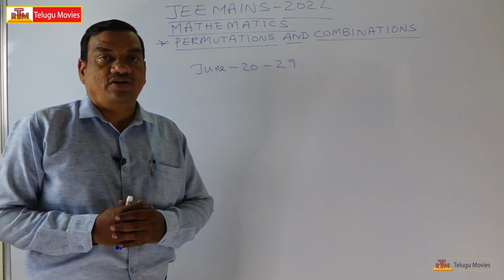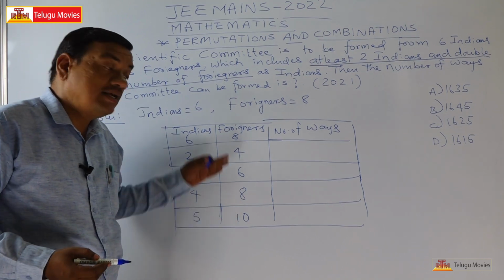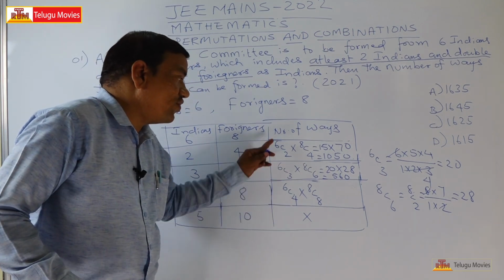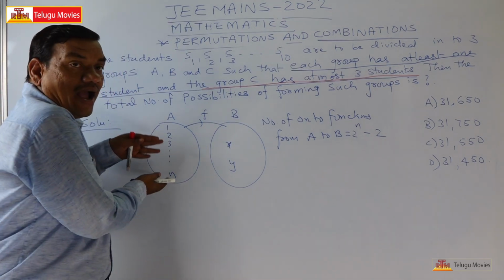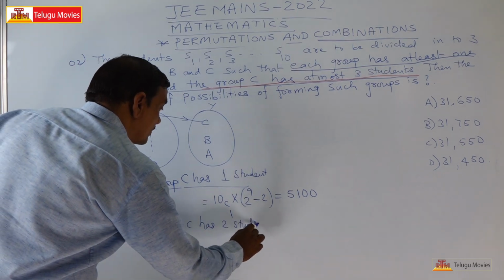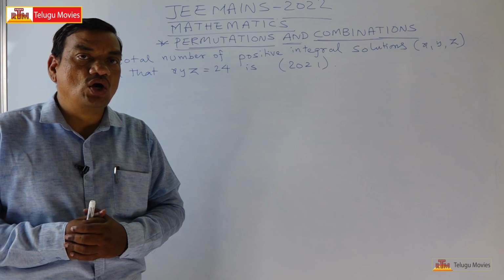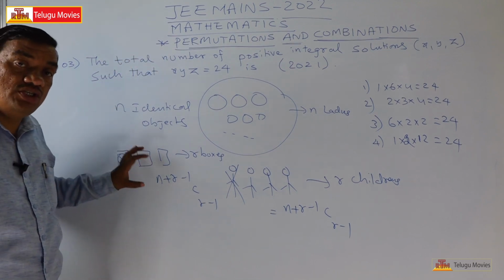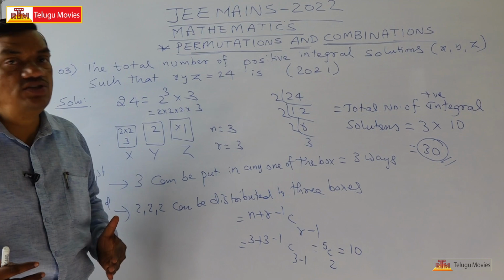Permutations And Combinations Tricks For JEE MAINS 2022 | important Problems | SK Jani Basha